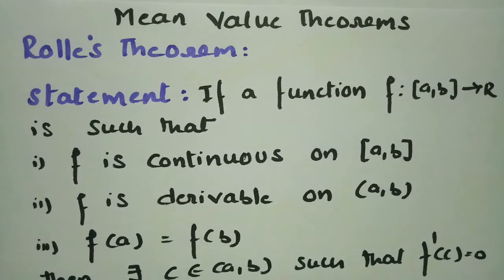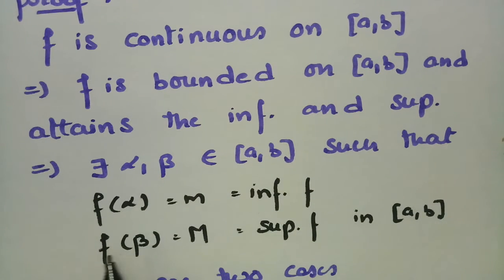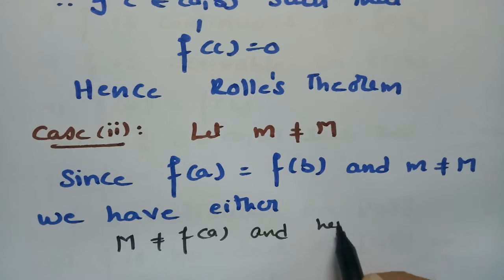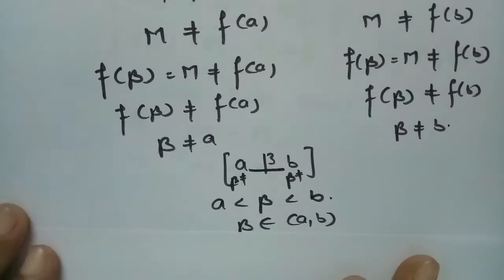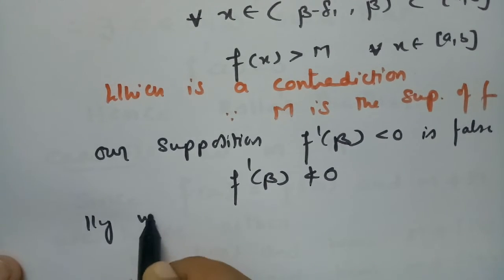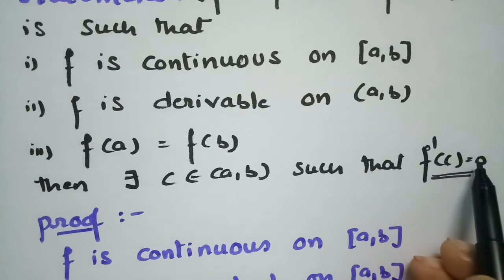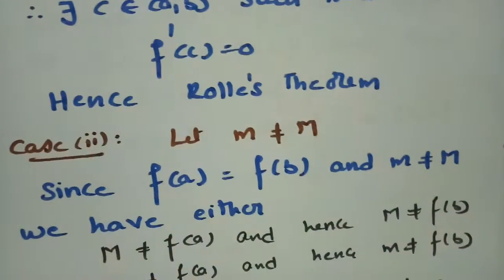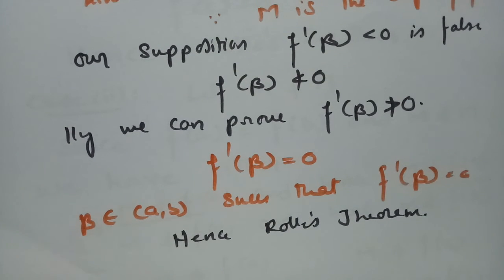Rolle's Theorem-Statement-proof-Mean Value Theorems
Mean Value Theorems playlist contains the problems and proofs of ROLLE'S THEOREMS, LAGRANGE'S MEAN VALUE THEOREM, CAUCHY'S MEAN VALUE THEOREM. And also the problems where ROLLE'S  and Lagrange's mean value theorems are not applicable are taught. Very clearly explained!